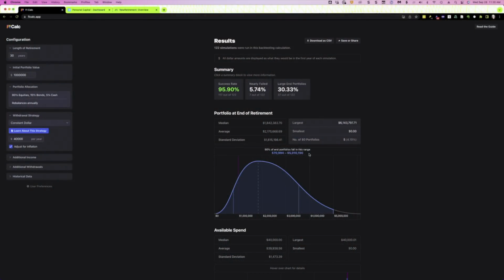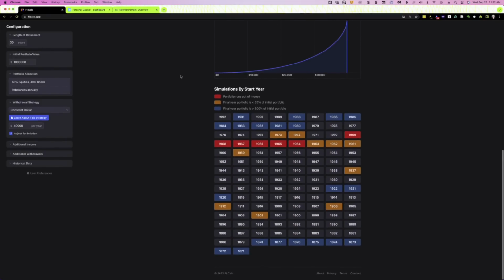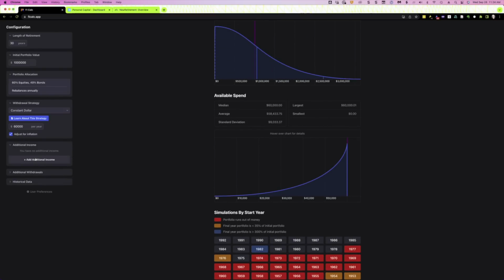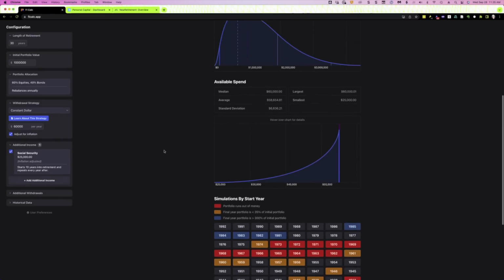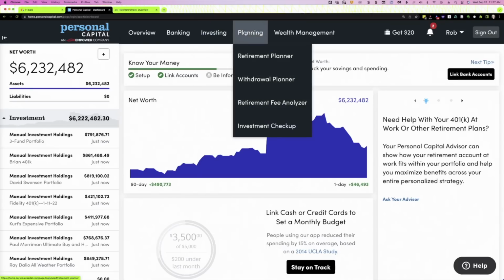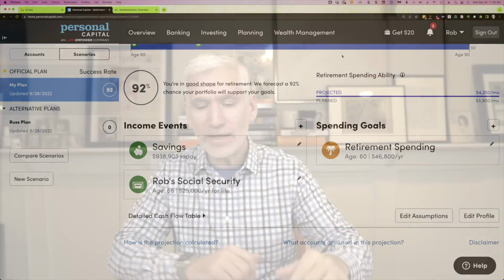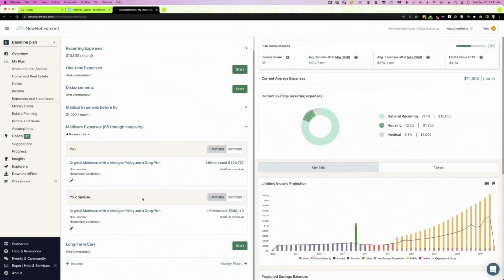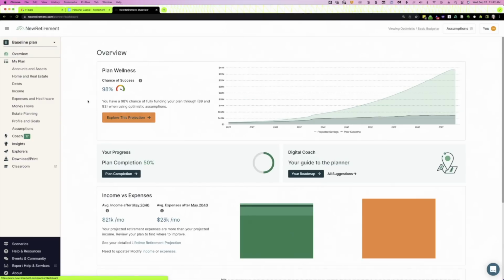How to Retire Before You Qualify for Social Security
In this video we look at how the 4% rule and Social Security work together. I walk through three tools (2 are free) you can use to model higher withdrawals in retirement until you begin receiving Social Security benefits.

ABOUT ME